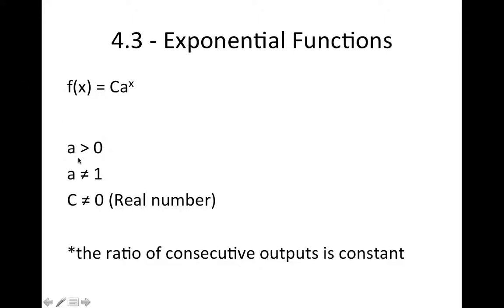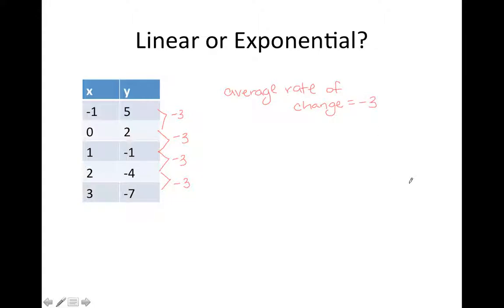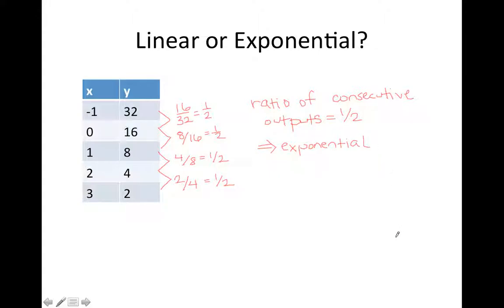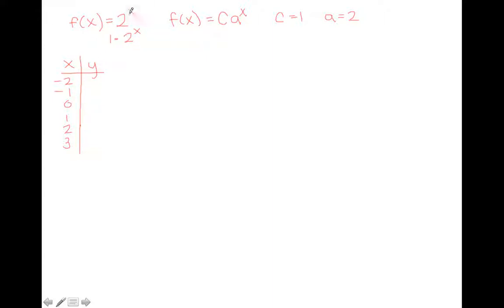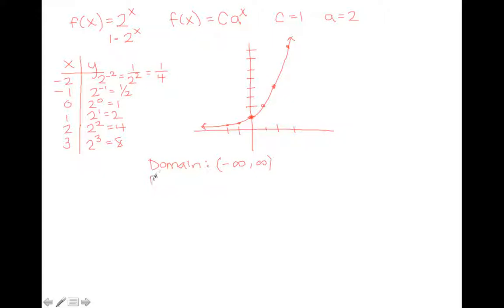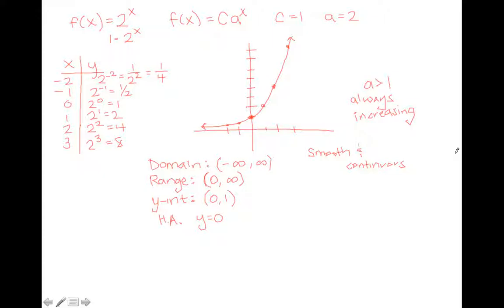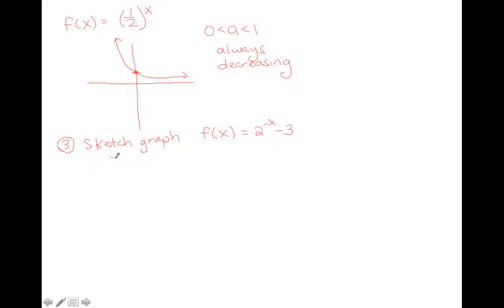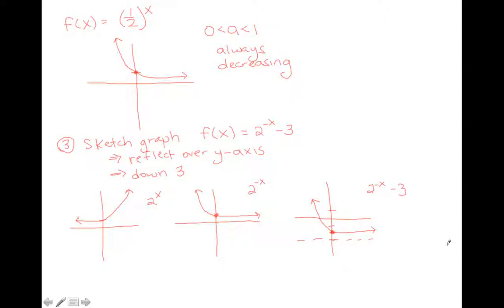4.3 part 1 - Exponential Functions